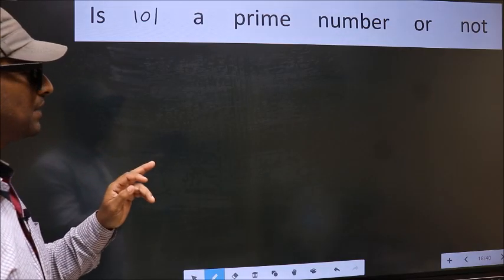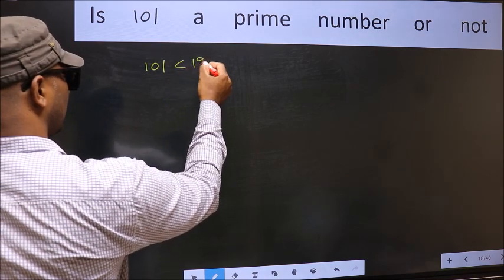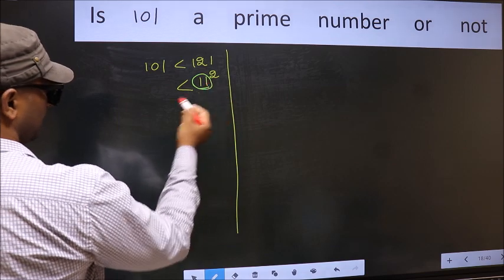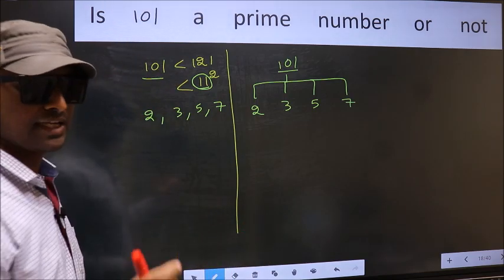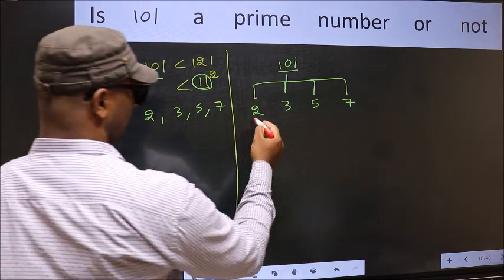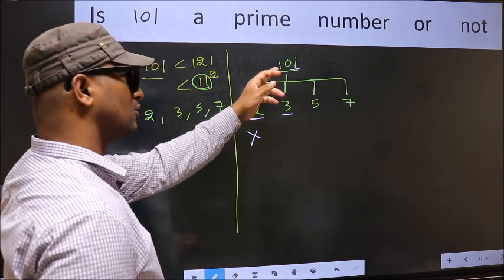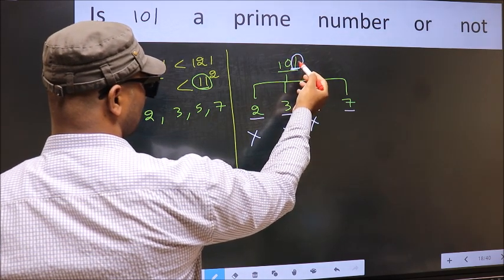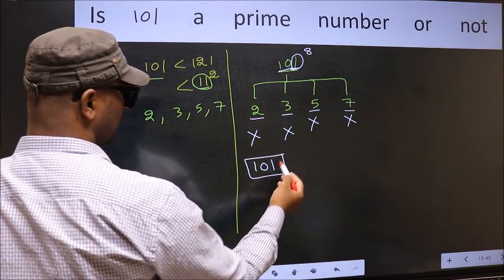101 is a Prime number or not